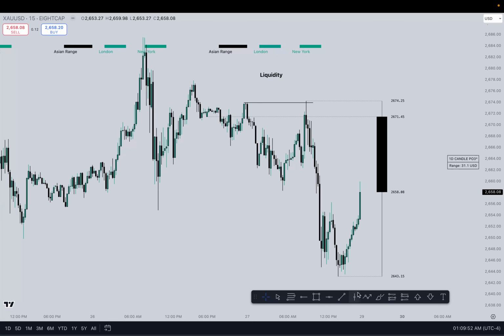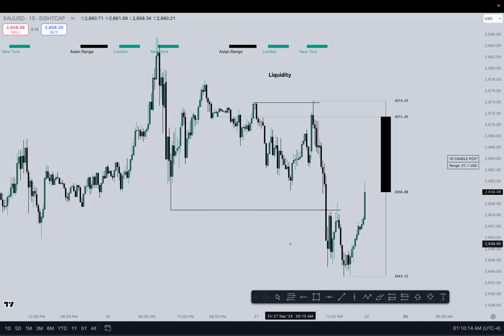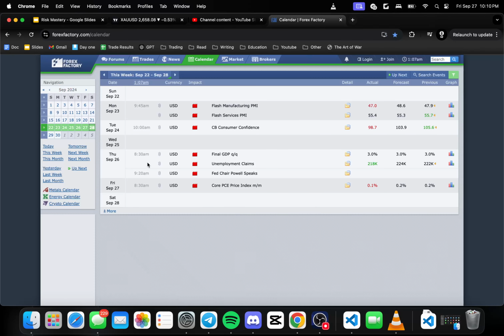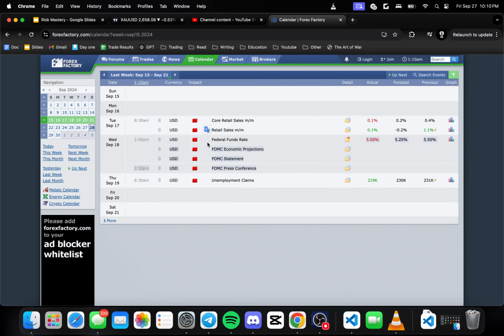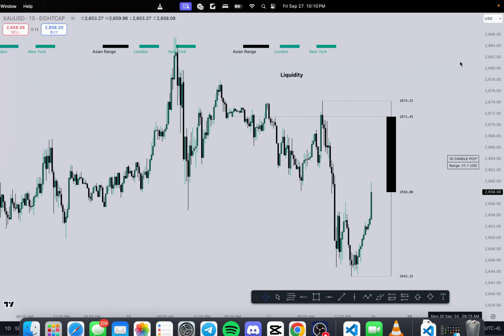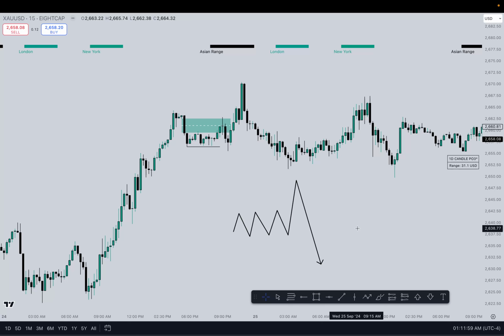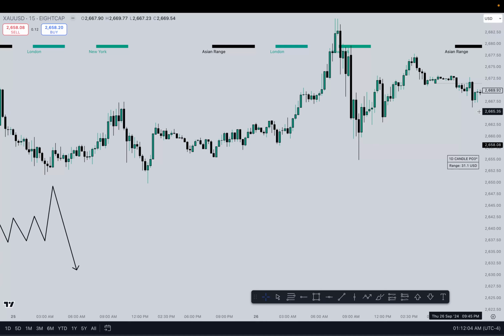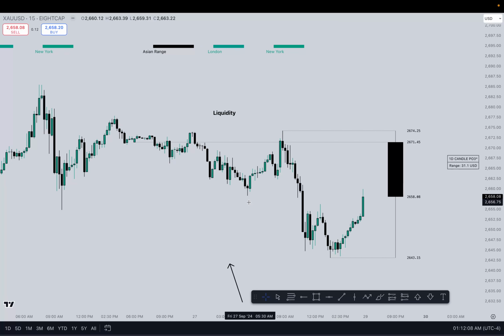What is ICT liquidity | Diving into how you trade liquidity in the market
Liquidity is one of the simplest concept yet a lot of new traders get sucked into support and resistance and their perspective on the market changes completely when they realize that it exists.